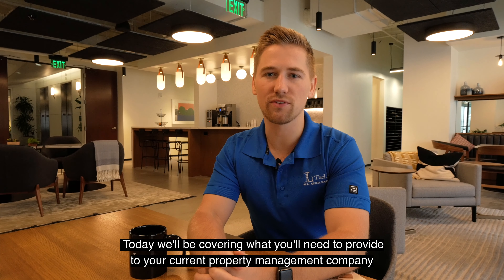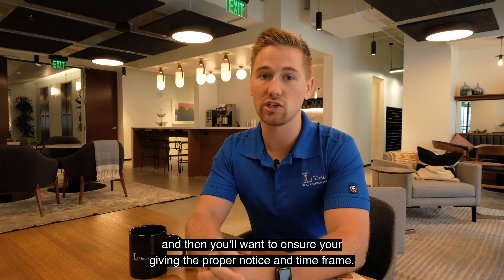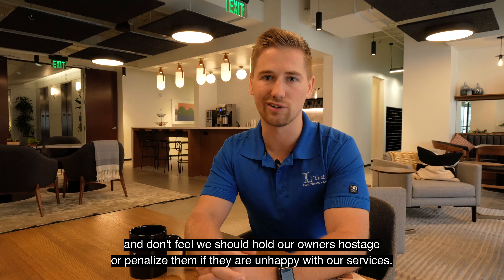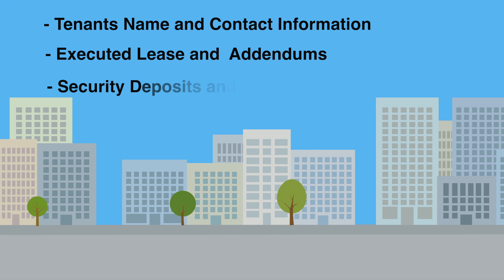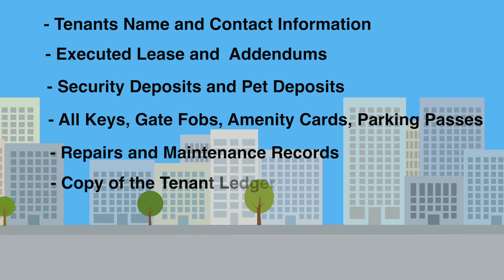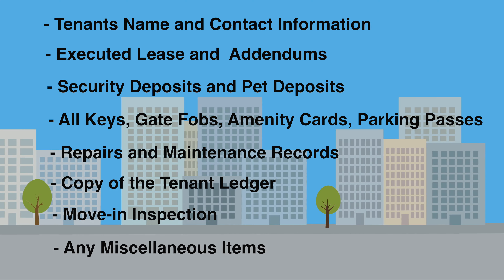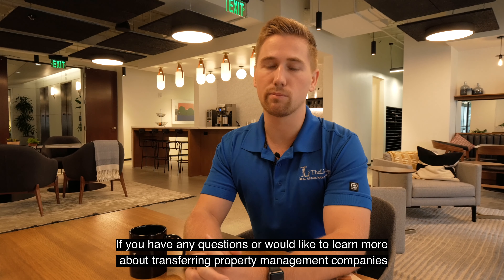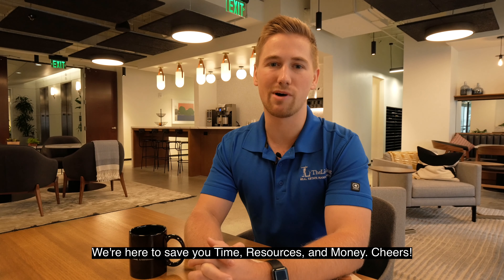Switching Property Management Companies - by an Orlando Property Management Company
Some business relationships run there course and are no longer profitable or manageable. As a rental property owner, you may think. “Hey, I've been with my current property management provider for 5 plus years. Things haven't been great, but I can't possibly switch to another provider. The time and cost are too great to switch now.” However, it may be easier then you may imagine.

Today we will be covering what you'll need to provide to your current property management company for a smooth transition to your new provider.

You'll first want to check the termination clause or termination penalty in your property management agreement with them to ensure you give the proper notice and timeframe. Some companies may have a cancellation fee. So it's imperative to review the property management agreement before jumping the gun and sending your termination notice.

The Clean Break-Up

We recommend using the old "It's not you; It's me" adage. Thank them for all the work they have done for you up to this point. You may be frustrated with how they have recently been performing or how they handled a situation. But keep in mind there is a lot that goes into managing your property that takes place behind the scenes. However, if the relationship is not working and you don't see the value, it's time for a clean break.

When breaking up, you'll need to provide them with written notice. Whether that be a form they have for you or if a simple email with your notification suffices.

Your Dear John Letter.

Thank you for your service thus far. However, I would like to pursue other options.

This notice is to inform you that we are making a change in property management for the property(s) at __________

My new firm, The Listing Real Estate Management, will be reaching out to you after you've received this notice. Thank you in advance for your cooperation in the transfer.

Please supply New Management Company anything they should need on my behalf to facilitate a smooth transition. Property Manager is CC'd herein for convenient contact. We request the transition to be completed as soon as possible, and they will be taking over management at that time.

Taking Back Your Things

Unlike a real break up with your SO, you'll likely never have to see your property manager ever again physically. You can simply request the following items be transferred to the new property management provider electronically. The main items you'll need to request from them to transfer to your new provider for a seamless transition is the following if your home is tenant occupied:

2) A copy of the executed lease, addendum, etc

3) Security Deposits & Pet Deposits

4) All keys, gate fobs, amenity cards, parking passes, etc. for the property

5) All warranties for any repairs/maintenance which have been completed at the property

6) A copy of the tenant ledger

7) A copy of the move-in inspection

8) Any misc items that pertain to the tenant and property being transferred

When the home is vacant, the break-up process tends to be much easier. It's important to note you don't have to wait until that time. Do your due diligence and research the new company you are going to be transferring too. There is nothing worse than thinking the grass is greener on the other side and when you're on the other side, finding out it sucks. Trade up never trade down.

Thinking of renting a property in the Greater Orlando Area? to learn more about our active listings available for rent. If you or someone you know is looking for a home to rent in Orlando Florida, Like, Share and Subscribe to our Youtube Channel to get the most up to date rental listings.

Looking for professional property management services? Reach out to The Listing Real Estate Management, we are a full-service property management company in Orlando Florida and focus on you as a homeowner or real estate investor. to contact us.